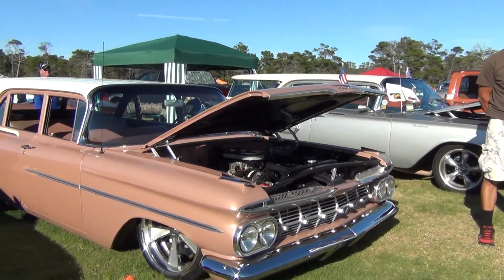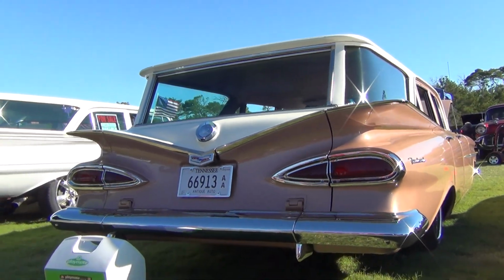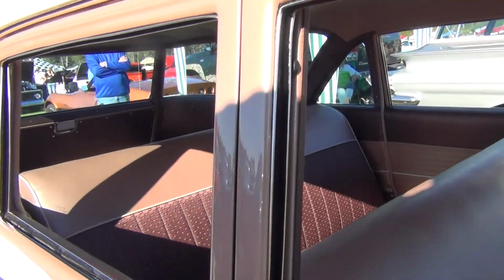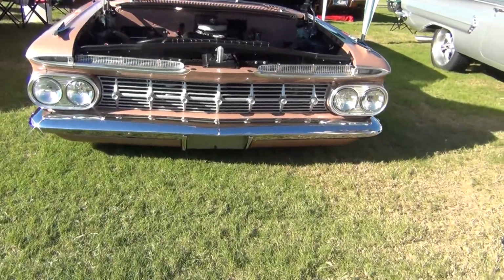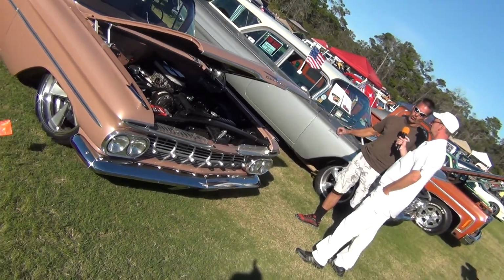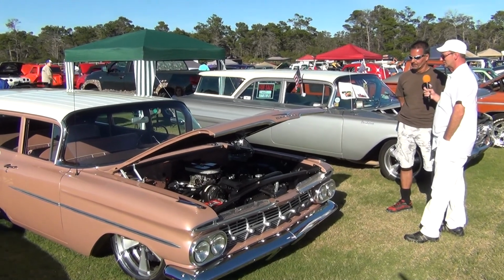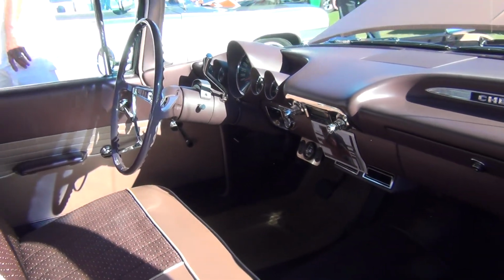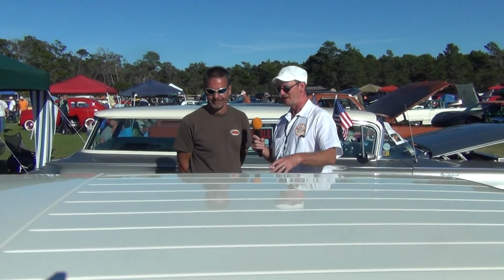59 BROOKWOOD WAGON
HOT ROD MADNESS FINDS A COOL WAGON